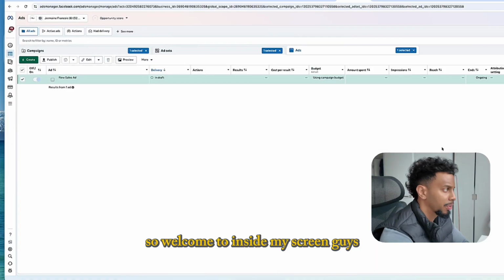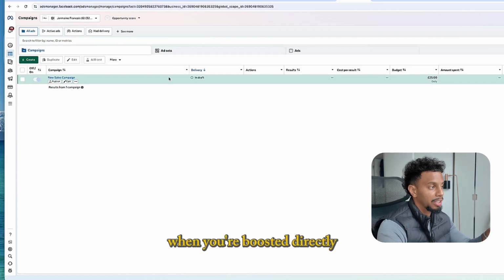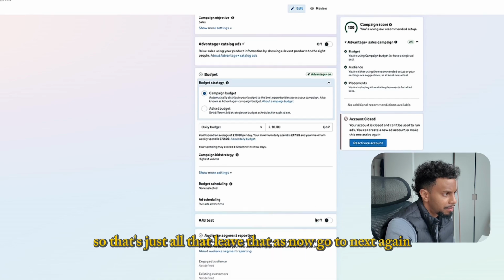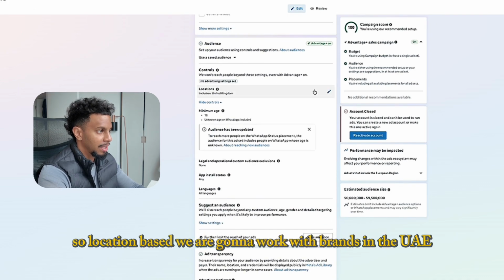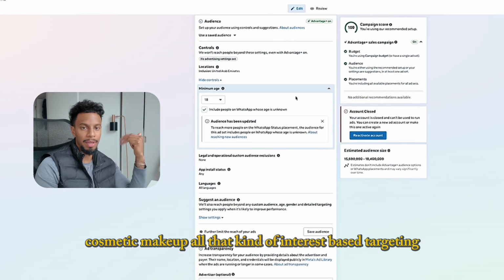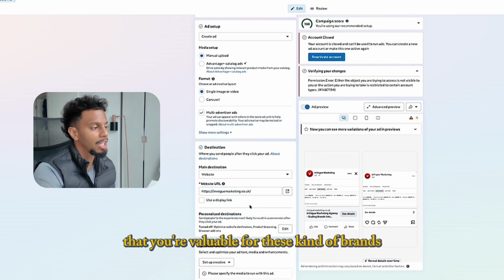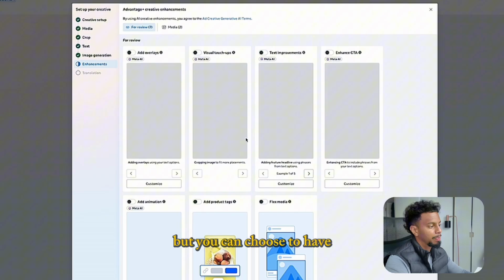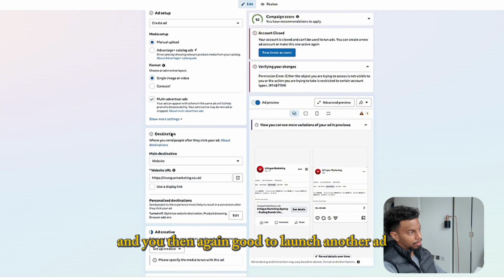How To Launch Your First Meta Ads Campaign in 2026 (Step-by-Step)